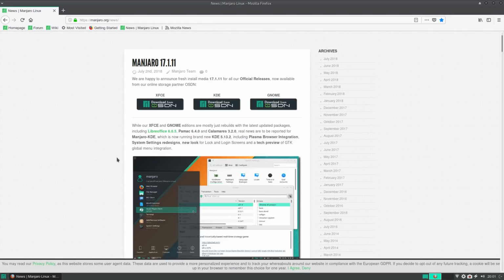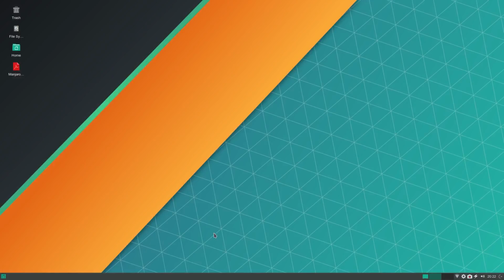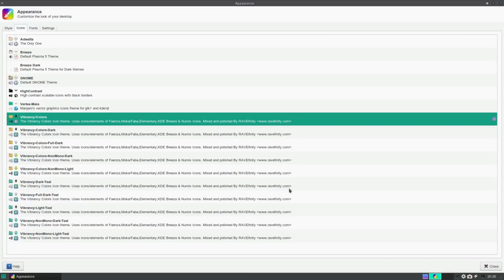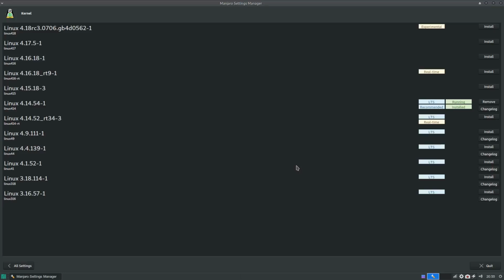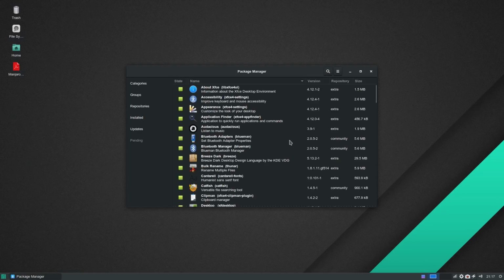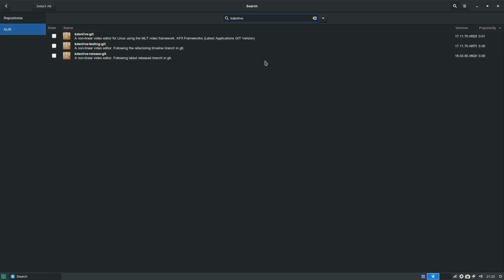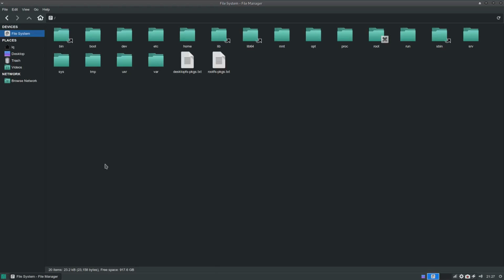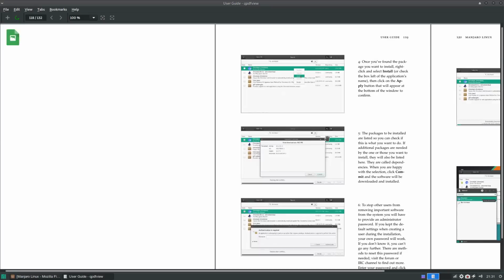Manjaro Review - Fresh July 2018 Install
It has been too long since I installed and really used Manjaro. This is my somewhat fresh take on what is going on with Manjaro in the latest 17.1.11 XFCE release.